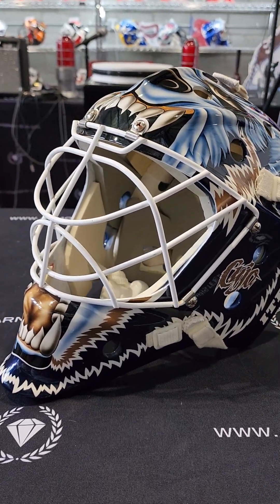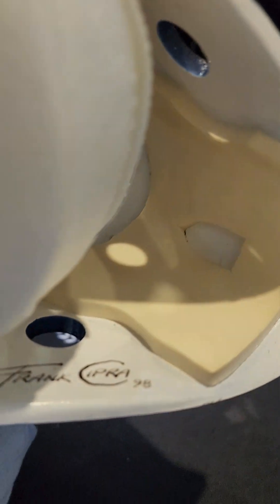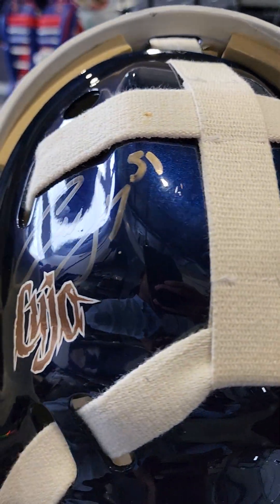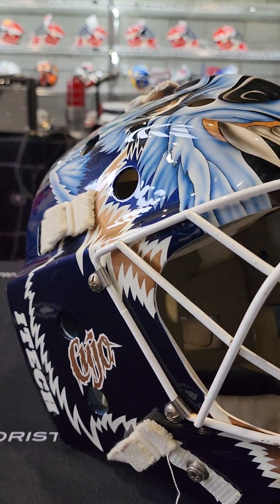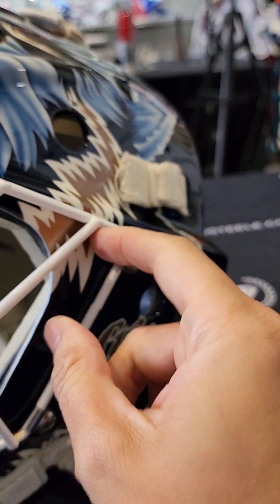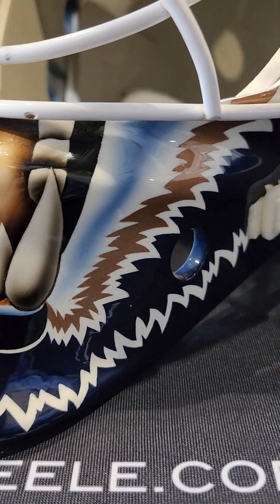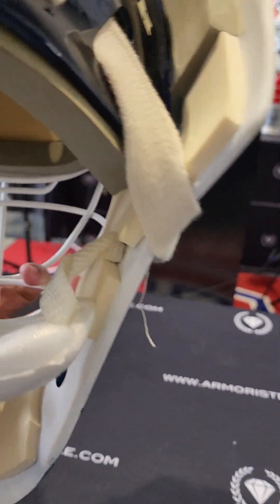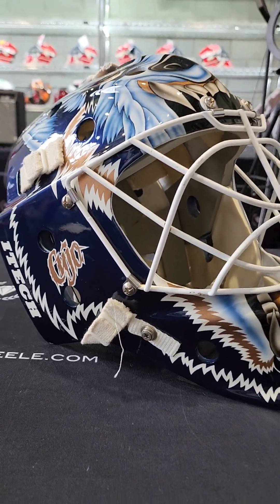Curtis Joseph Goalie Mask 1998 Edmonton Oilers Mad Dog ITECH Frank Cipra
SOLD: Curtis Joseph Game Ready 1998 Edmonton Oilers Mad Dog ITECH Goalie Mask Painted by Frank Cipra.
Man, just like that. Our STAR MASK of the month is already gone!
An amazing piece. With bronze trimmings, dark navy blue and black fur. Double autographed by Curtis Joseph. Painted in 1998 by Frank Cipra on an original Itech shell. Overall just an outstanding and rare mask painted in 1998 to the exact artwork and specs that that Cujo had with the Oilers from 1995 to 1998.
The fact that this mask painting dates from 1998 makes it extra special.
We didn't even have time to market and do professional pictures yet. I didn't even have time to bring this mask to bed for one night with me yet. And she is GONE, OUT THE DOOR!
MAD DOG HITS THE ROAD!